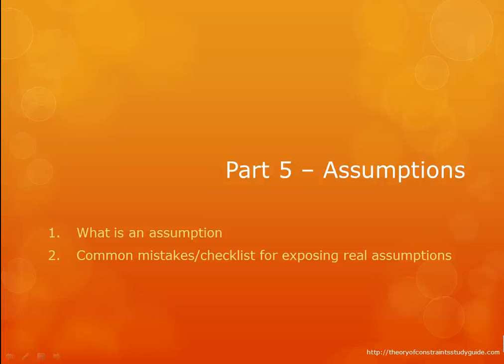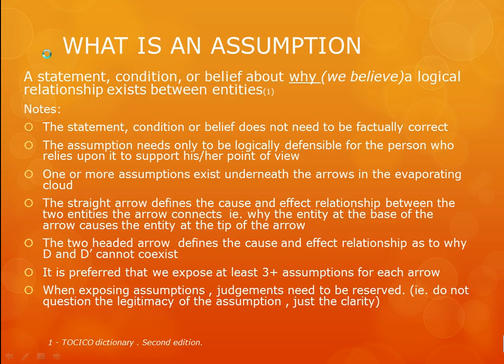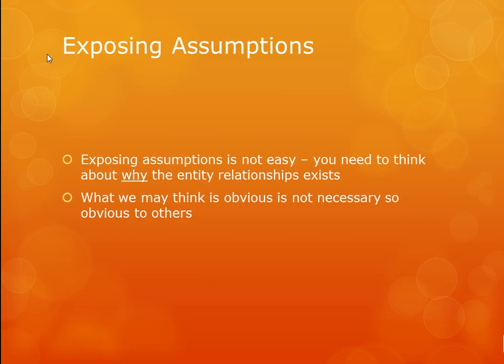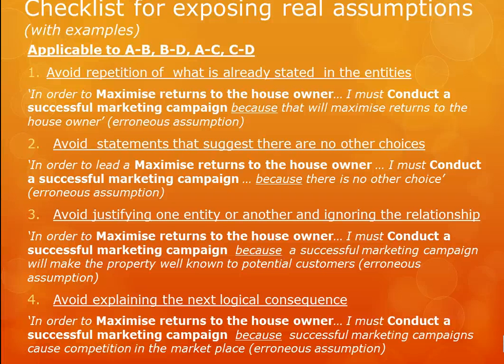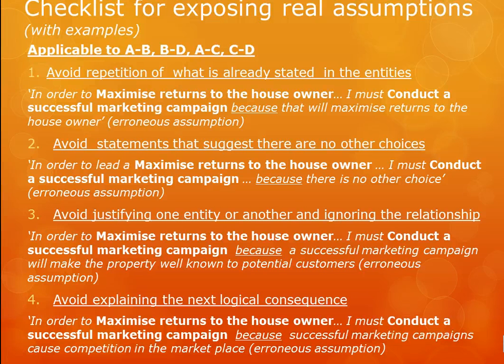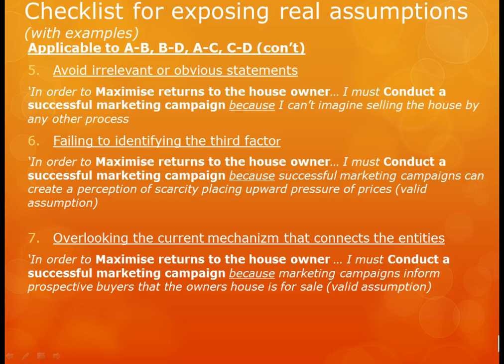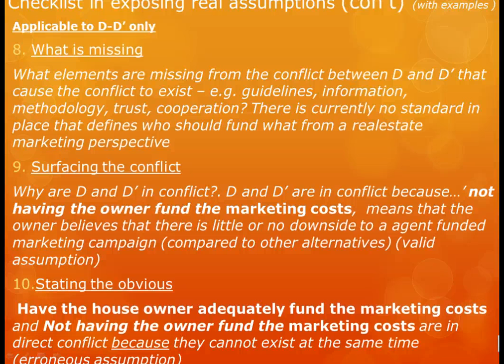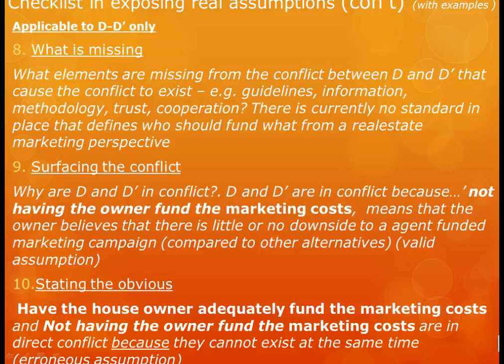Problem solving Part 5 Assumptions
Assumptions - Part 5 of problem solving involves exposing the underlying assumptions that cause people to believe that the relationships between the entities in the evaporating cloud diagram are valid. When we expose those assumptions, we start to gain a greater insight into the reasons why a particular perspective is taken by one party vs another.